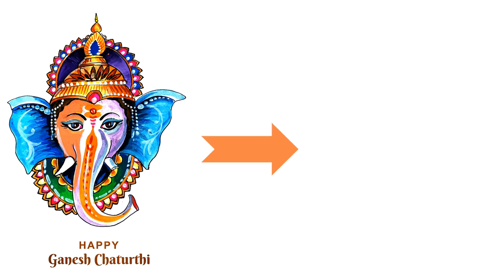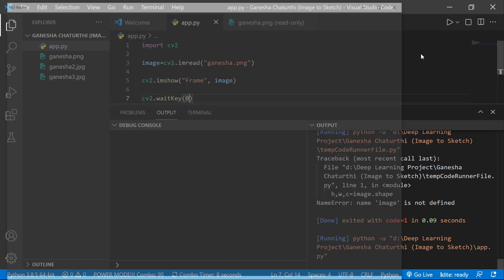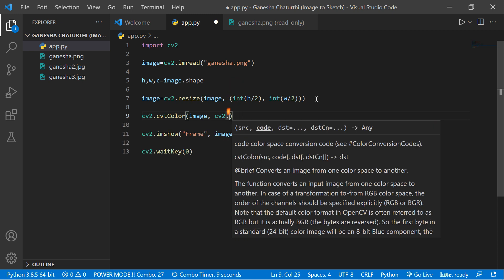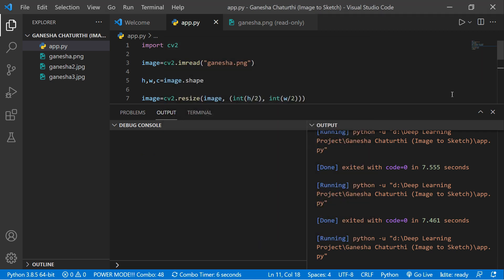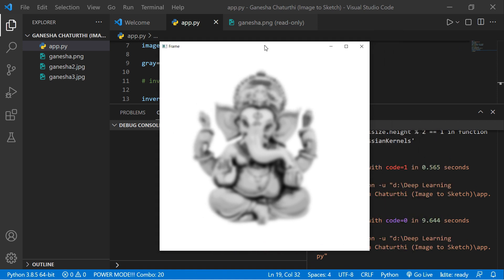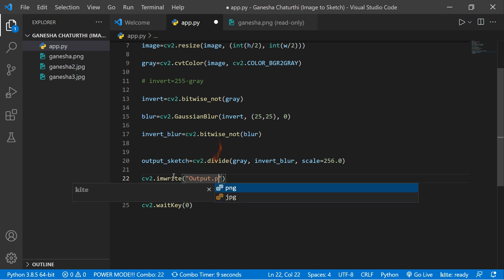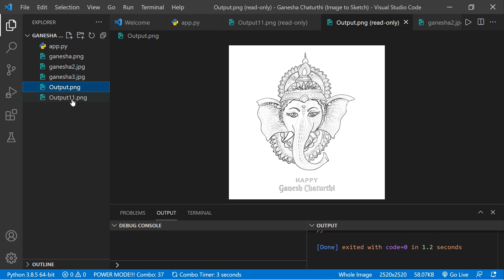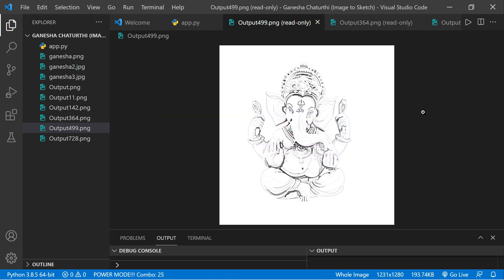Python Project: Image to Sketch Using Python & Opencv | KNOWLEDGE DOCTOR | Mishu Dhar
Ganesha Chaturti Special Image to Sketch Using Python & Opencv.